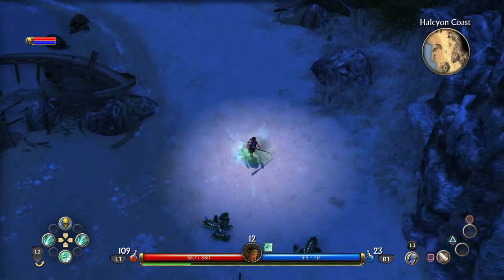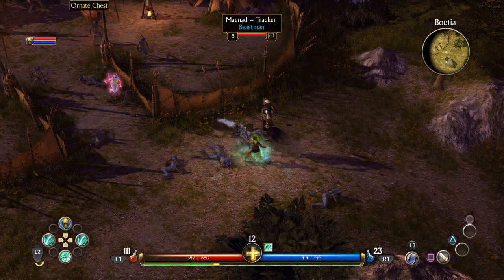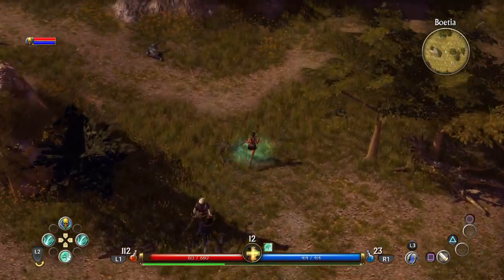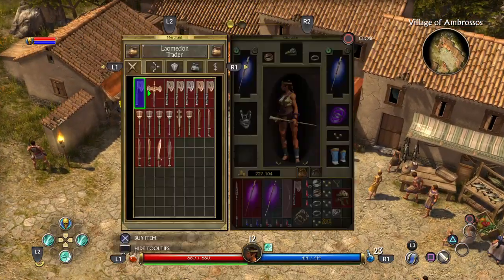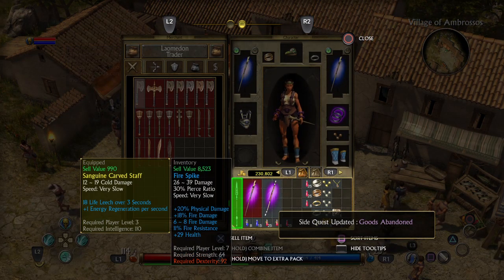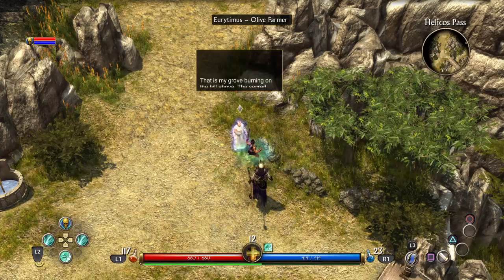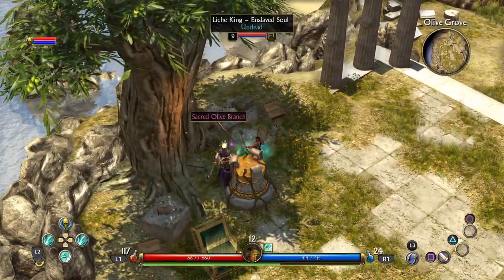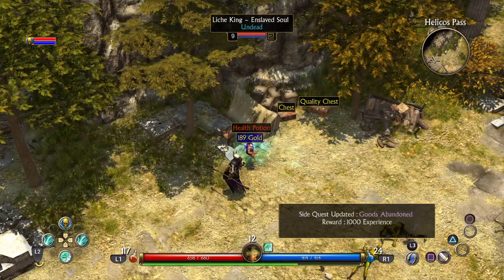Easy Titan Quest Gameplay Tutorial 14 Sacred Olive Branch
Jump in n learn as we play PS4 Gems like Titan's Quest w/o busting our wallets